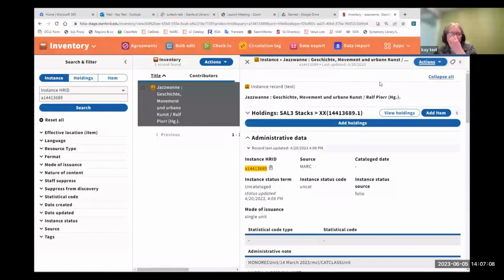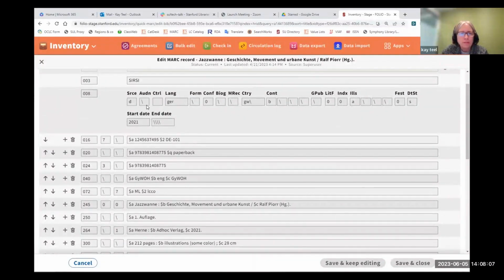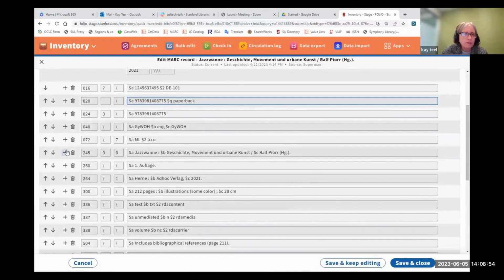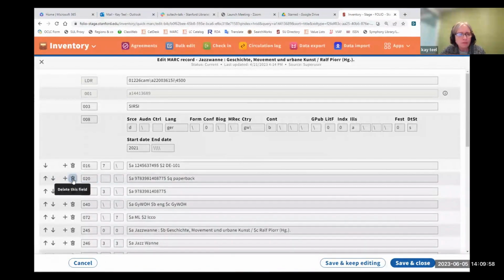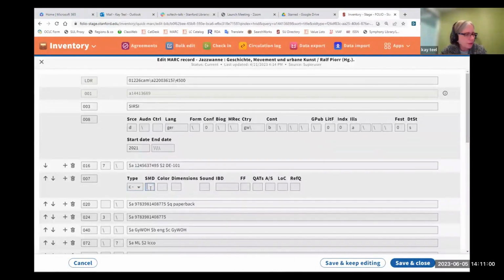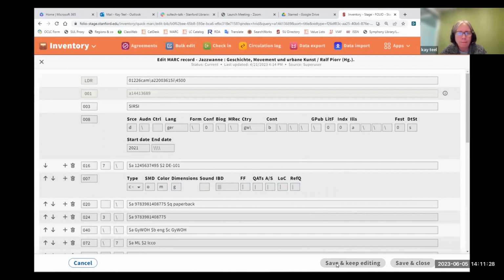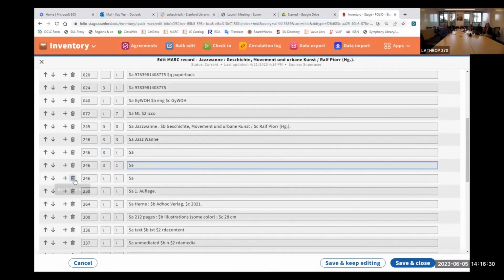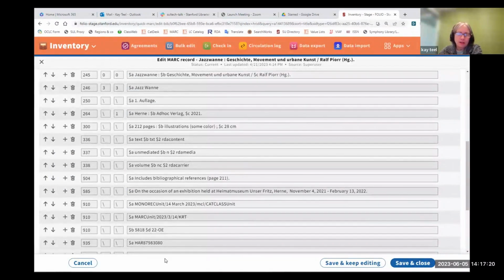Editing MARC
How to edit MARC bibliographic records using quickMARC